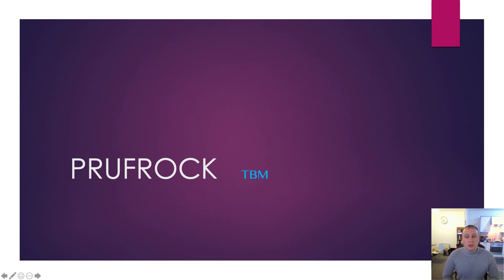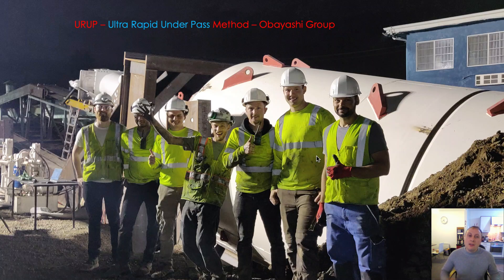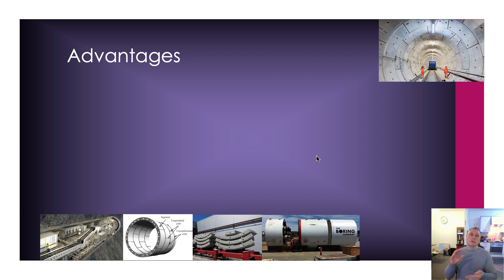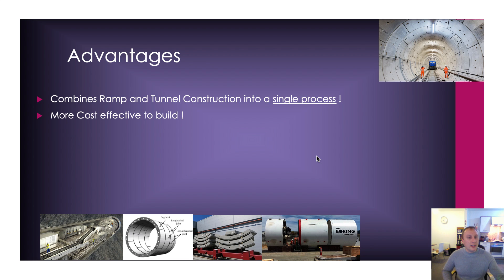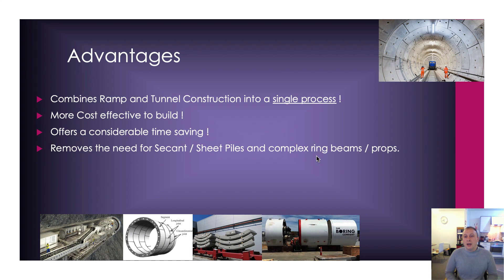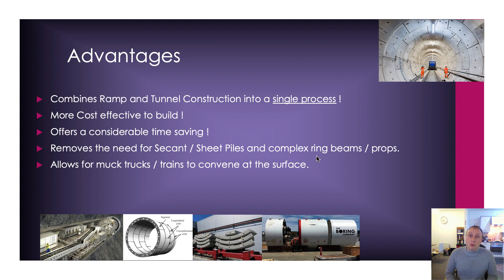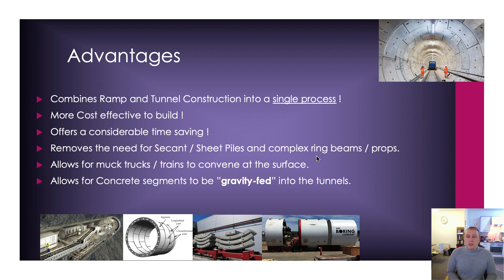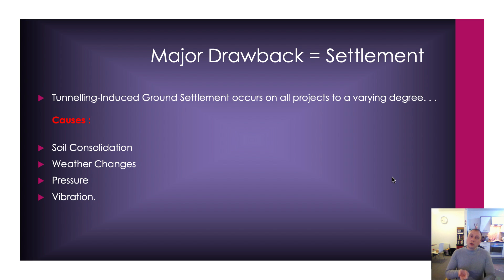Boring Company 👷🏻 ⚙️ 🇺🇲 Prufrock Evolves & Adds New Construction Techniques 💰 🏗️ 👍🏼 🚇 Episode #49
Come join me for a presentation on why the Boring company is utilising the URUP method for constructing tunnels and why this alone makes a ton of sense for Elon Musk and his team.
Also I discuss settlement issues and how we overcome these on-site as Prufrock will be a very powerful machine with fast boring capabilities.

Please drop me a Small Tip below. . . 📲

Will 👍🏻 😃